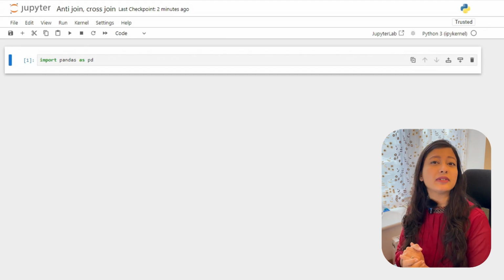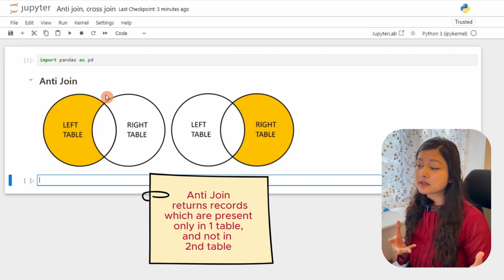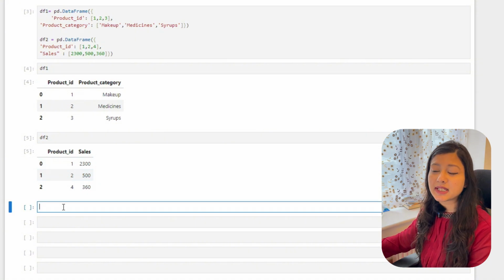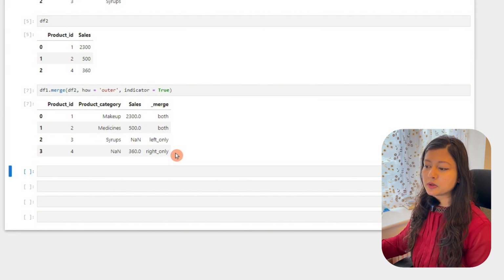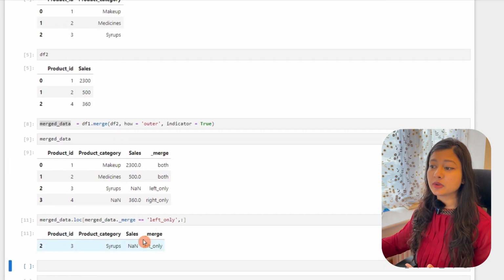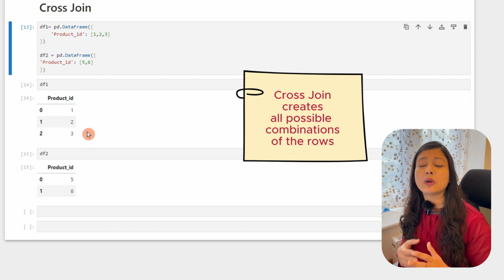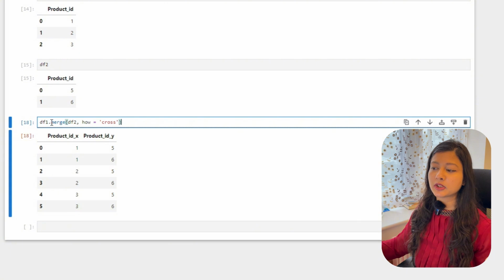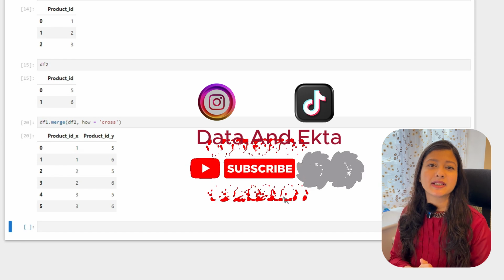2 Python Joins You Never Learned: Master Anti Join & Cross Join Explained!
Welcome to our Pandas in Python series!
Most of the people talk about 4 common joins: left join, right join, inner join and outer join. However, they forget to consider anti joins and cross join.  In this video, you'll learn everything you need to know about them.

Chapters:
00:00 - Intro
00:20 - Anti Join
03:53 - Cross Join
05:28 - Outro